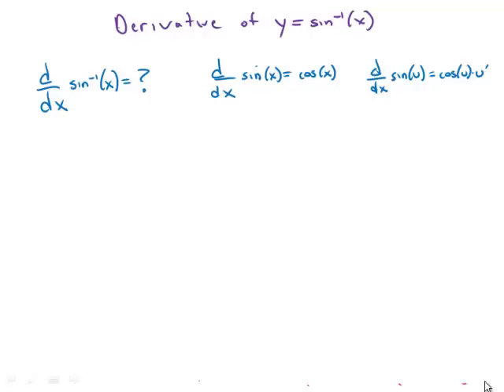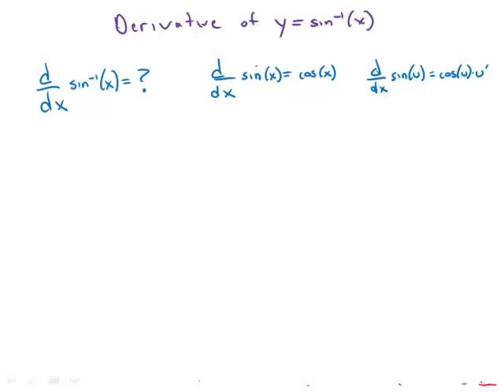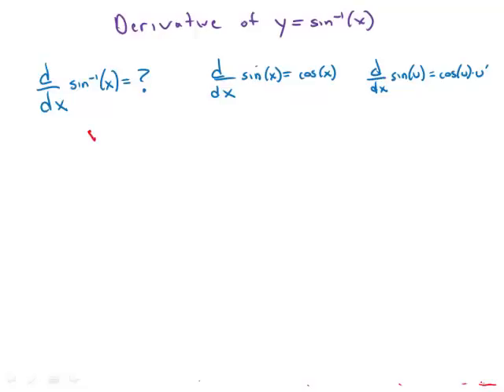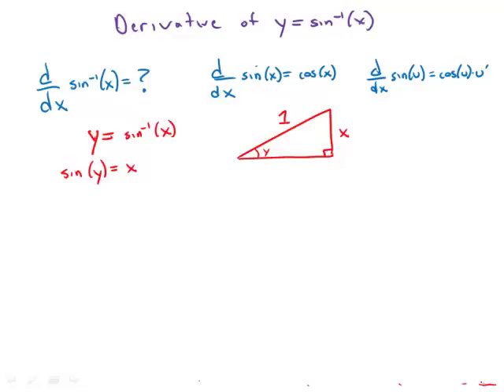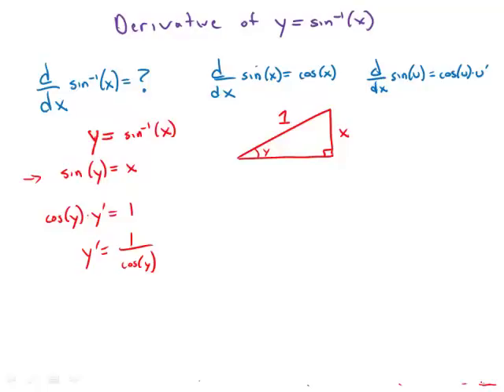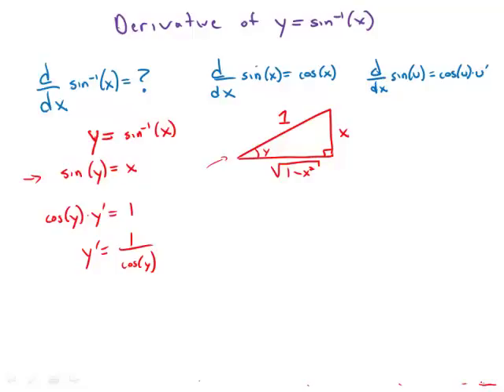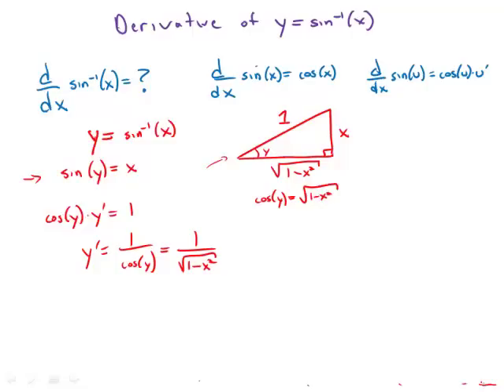Calculus: Derivative of Arcsin